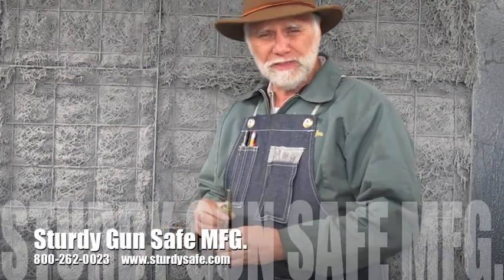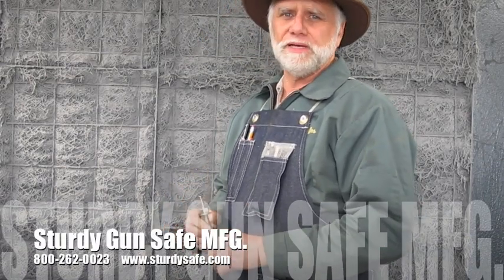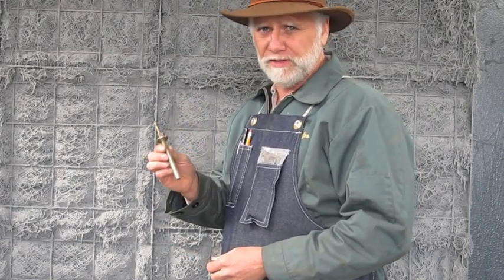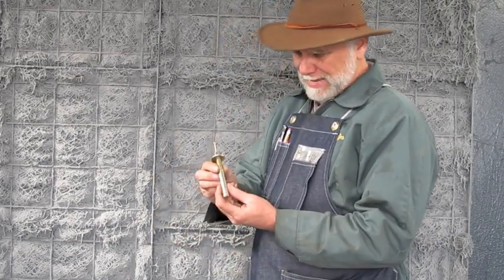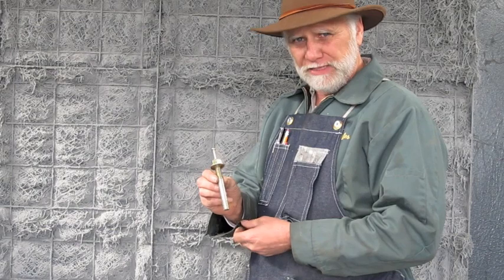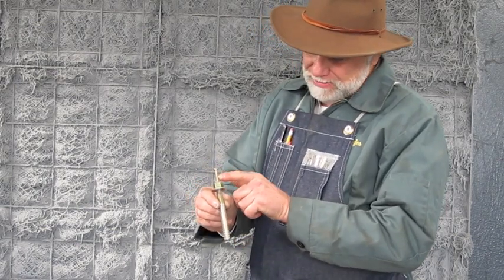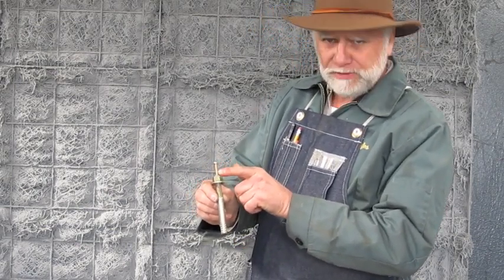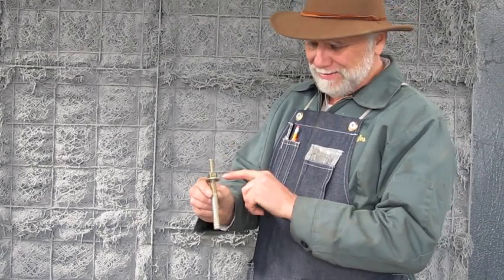Types Of Anchors You Could Use For Bolting Down A Gun Safe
Types Of Anchors You Could Use For Bolting Down A Gun Safe. Once you picked which one you were going to use, look through our videos to see how to bolt the safe down using that bolt, as well as putting that bolt to the test against a forklift.